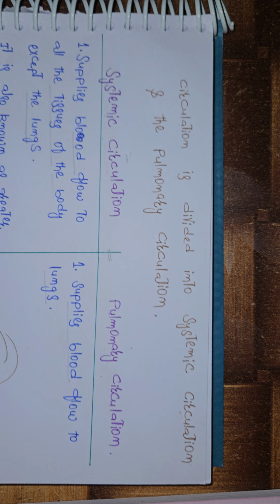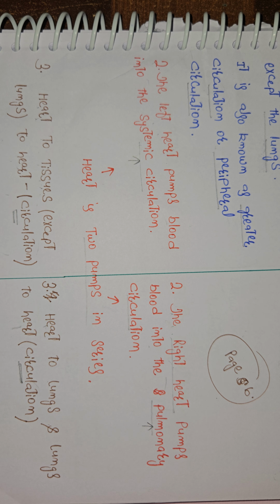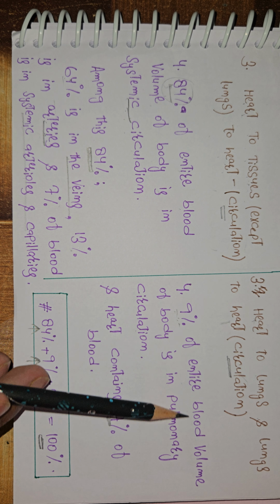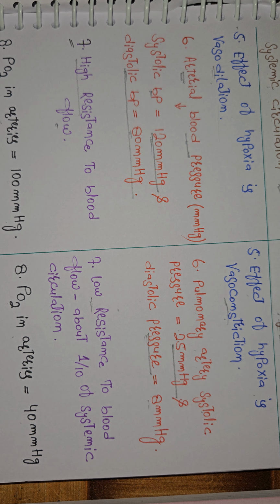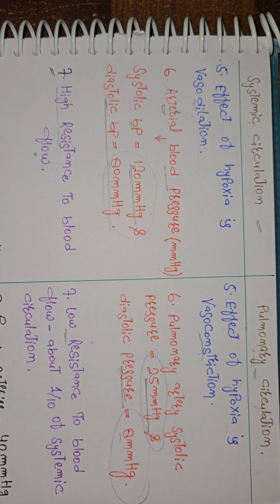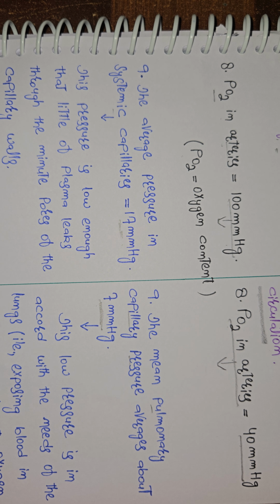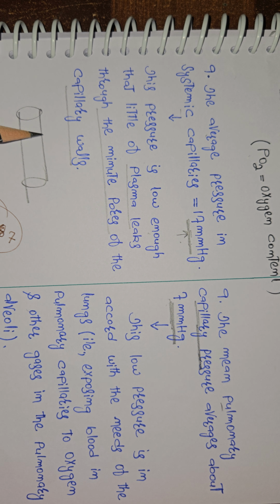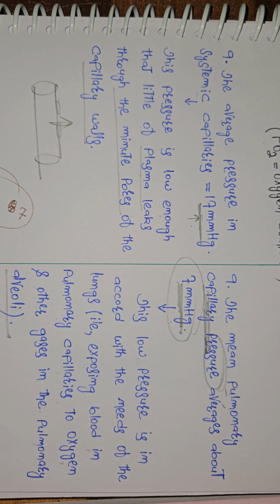2.Organisation of CVS.....Video 2 of CVS....Difference between pulmonary and systemic circulation.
This is the video 2nd of CVS of medical physiology from Guyton and hall.

and in this video we discuss learning objective number 2. that is Differentiate between pulmonary and systemic circulation...

the written notes of this lecture are in my telegram channel .